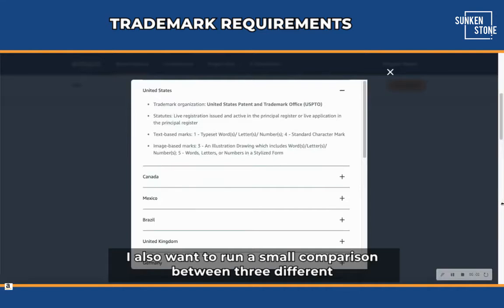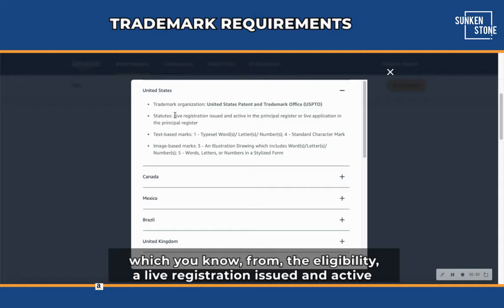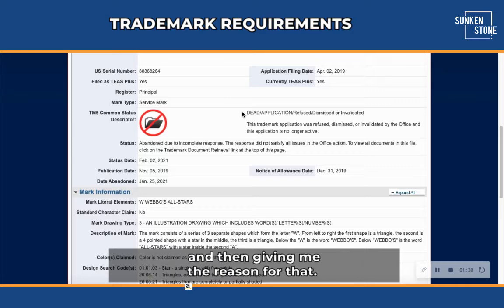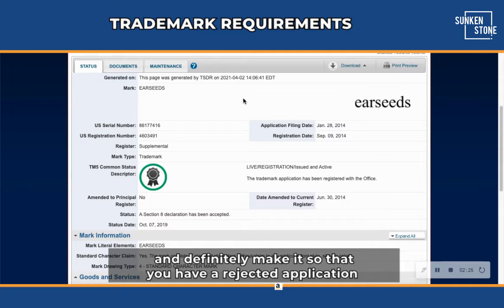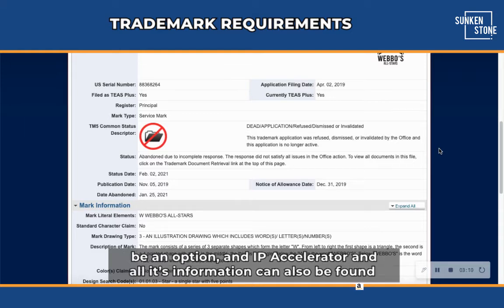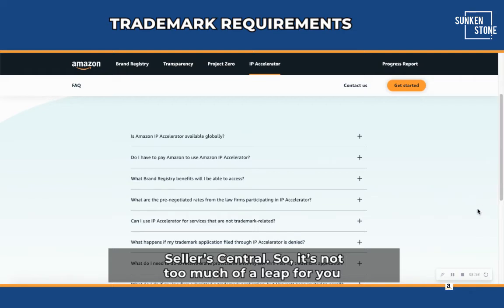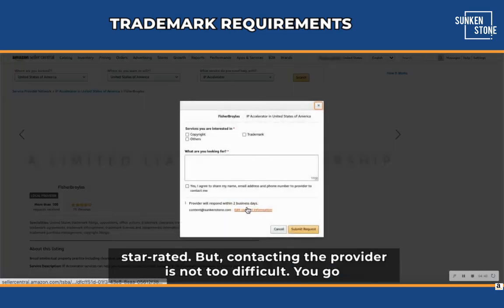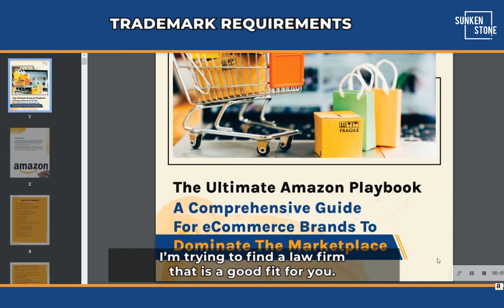Amazon Brand Registry Trademark Requirements (Complete Tutorial 2021)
The Amazon Brand Registry is an Amazon program that allows verified brand owners to have access to enhanced reporting tools and more control over their brand across Amazon to help you build and protect your brand, thus creating a better customer experience.

Did you know that Amazon Brand Registry has specific requirements for different countries?

This video explains everything in detail you need to know about Country-Specific Requirements for Amazon Brand Registry.

We will discuss what requirements you need to fulfill within each country as each country has different requirements for brand registry; we would be looking at United States' specific requirements as an example, including a trademark comparison.

Topics Covered In This Video:

👉 Amazon Brand Registry Country Specific Requirements
👉 Amazon Brand Registry Country Specific Trademark Comparison

Did you learn something? Do you have another way of setting up your campaigns? Maybe something else you'd like to share?

🔥 LOTS MORE!

🛠 FREE RESOURCES 🛠